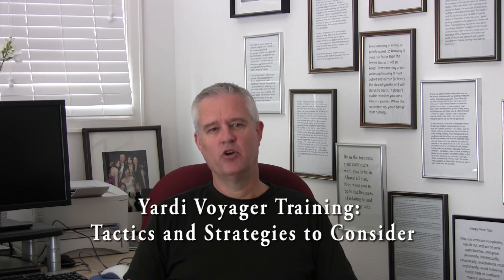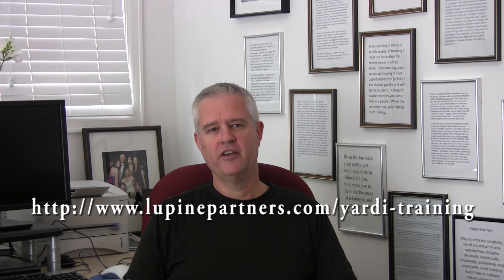Yardi Voyager Implementation Training Tips: Remote Training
- Voyager implementation Yardi training questions answere by David Wolfe, President of Lupine Partners, advises on remote vs on-site Yardi Voyager training.

Can the training be done remotely or should the trainer be 'in the room'?